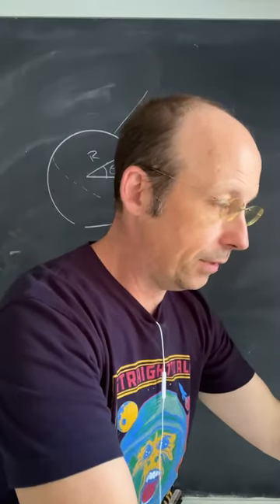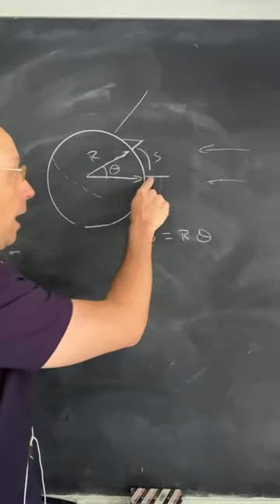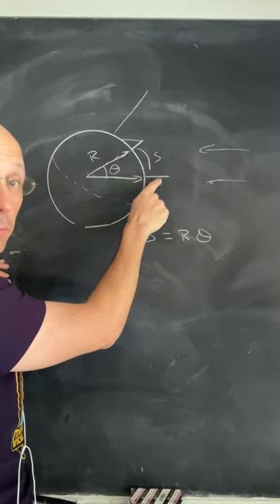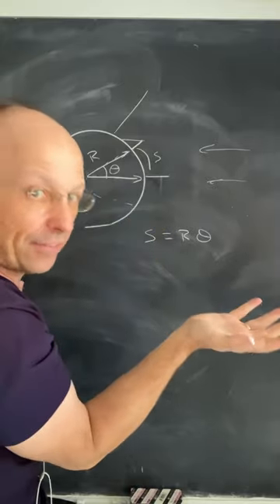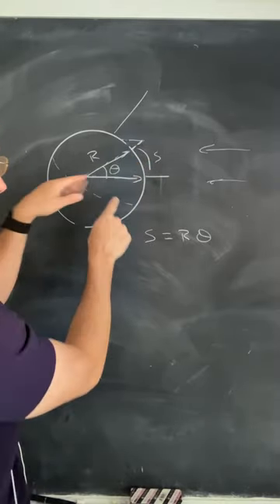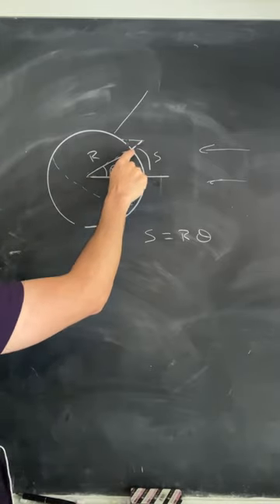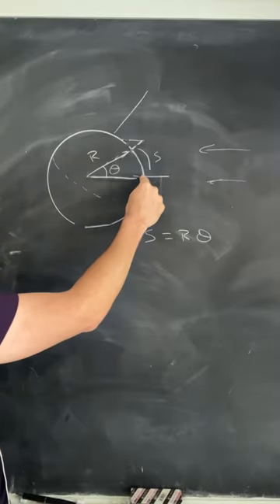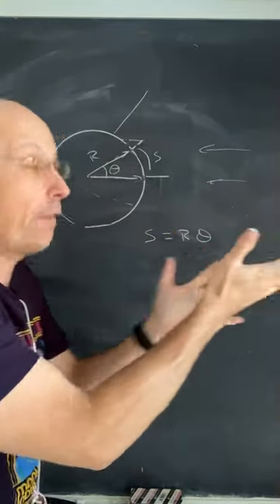How do you measure the radius of the earth?